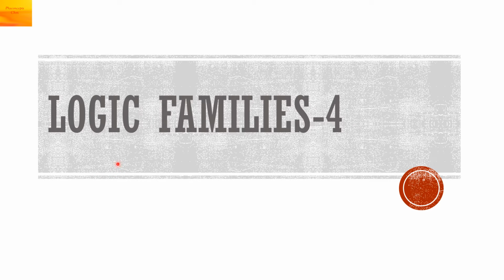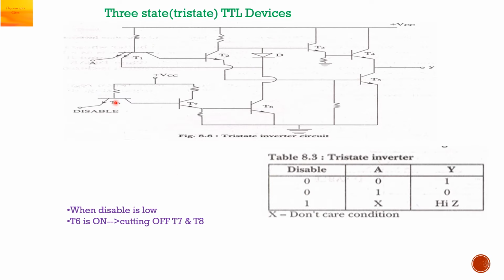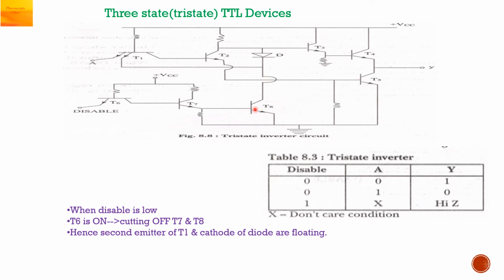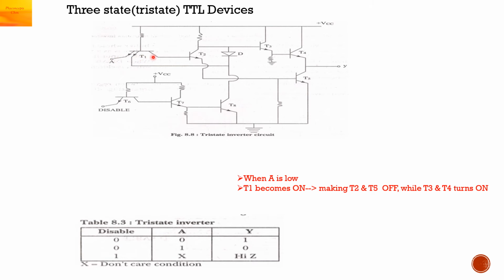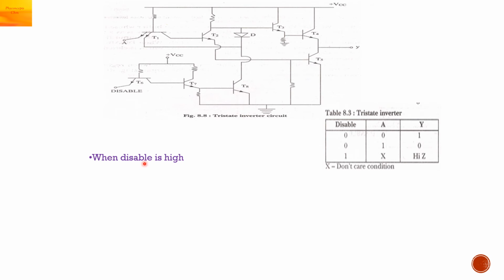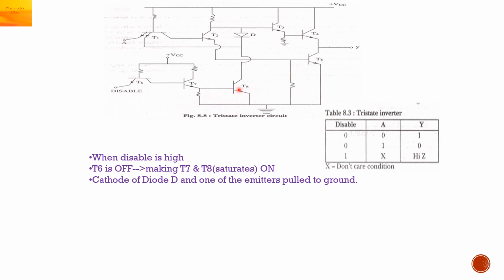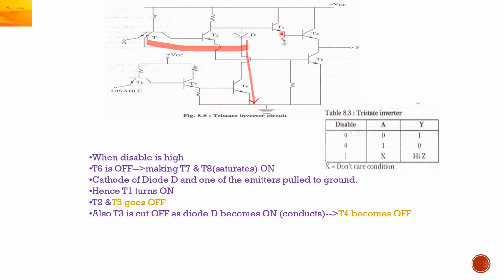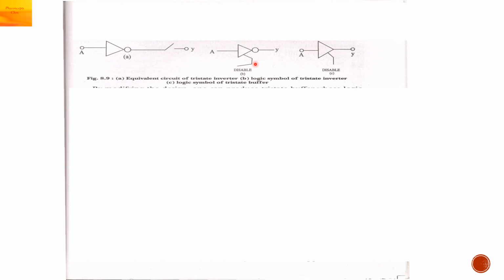LOGIC FAMILIES 4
This is the  FOURTH part of the series of Logic families
 It discusses about :    Three state(tristate) TTL Devices